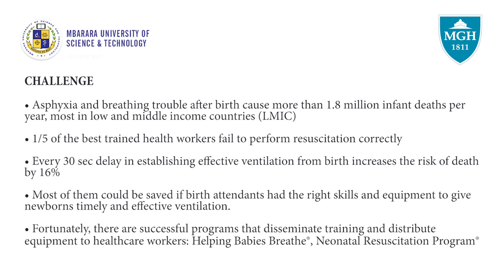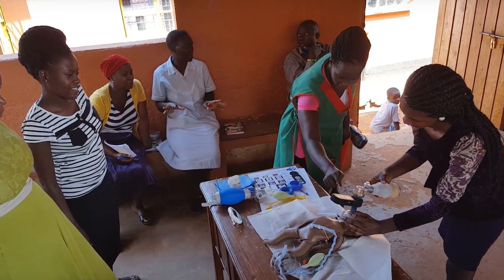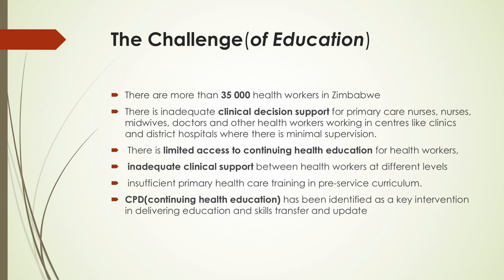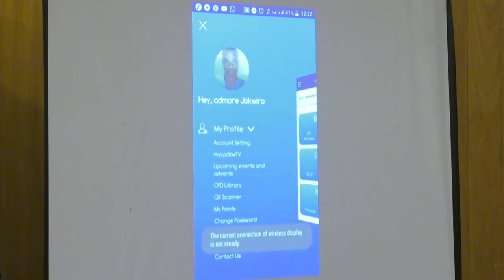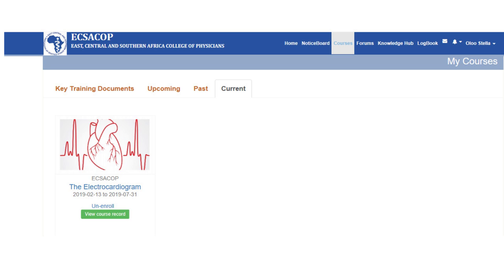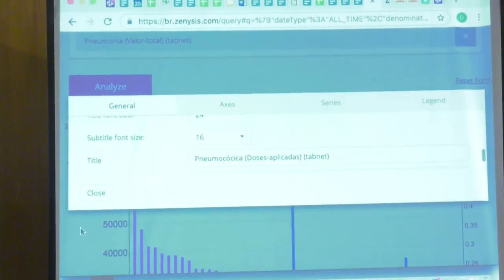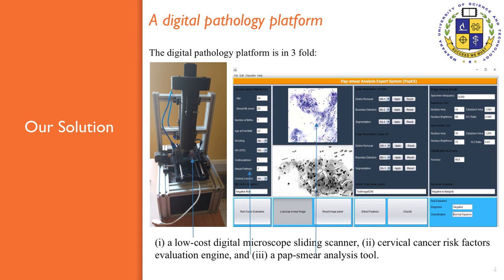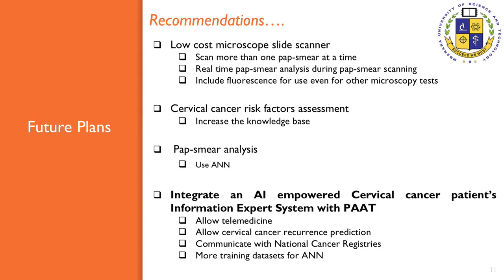Opportunities for Applications and Innovations2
The Ugandan Academy for Health Innovation and Impact was formed after an MOU between the Ugandan Ministry of Health, Infectious Diseases Institute, Janssen, the pharmaceutical companies of Johnson & Johnson, and the Johnson & Johnson Corporate Citizenship Trust.The Academy is the first flagship implementation of Connect for Life™ – a collaborative program to empower healthcare workers, academics and patients to address critical health challenges, including HIV, TB, and maternal and child health in resource limited settings.